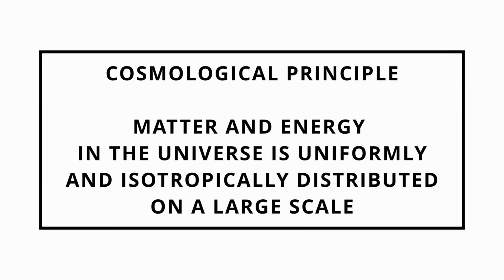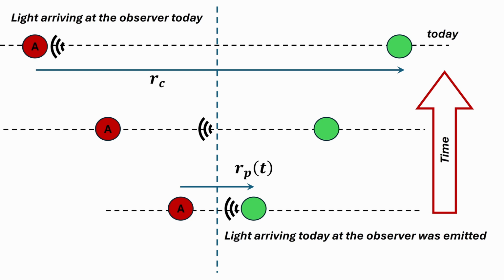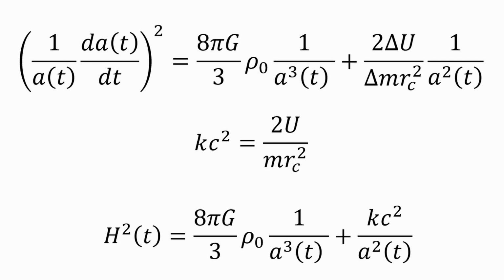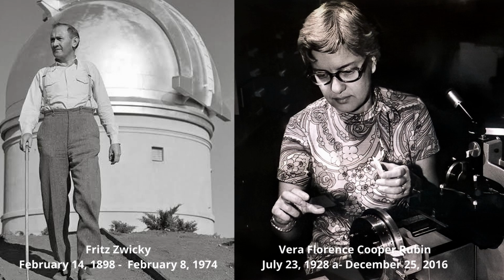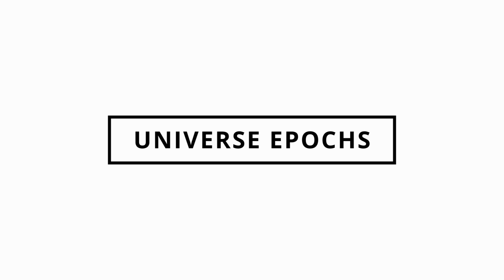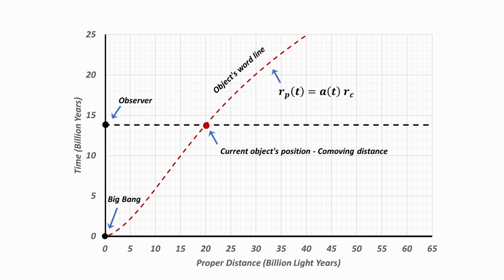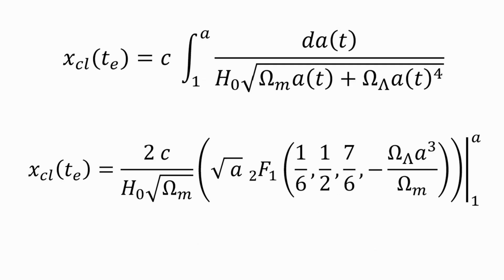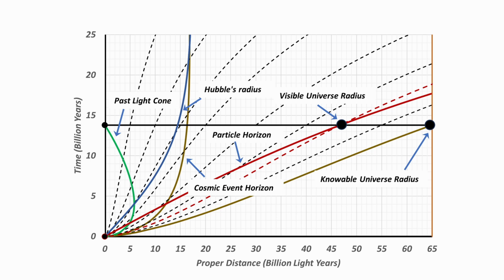001-07 Cosmological Models